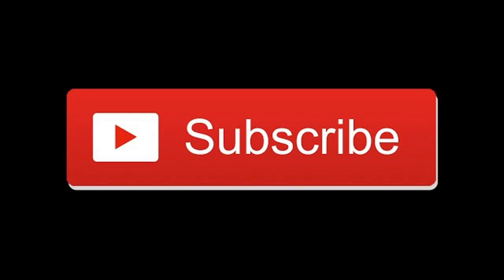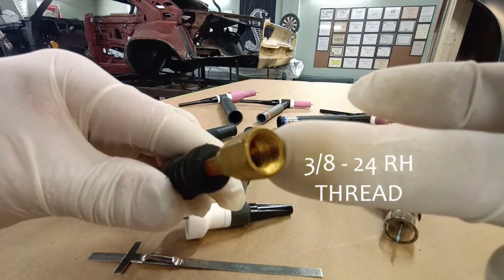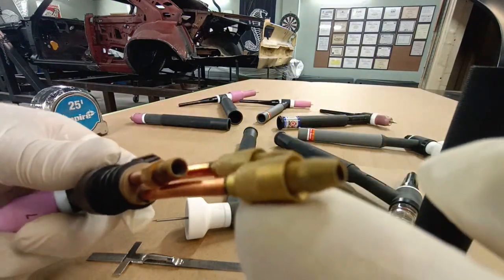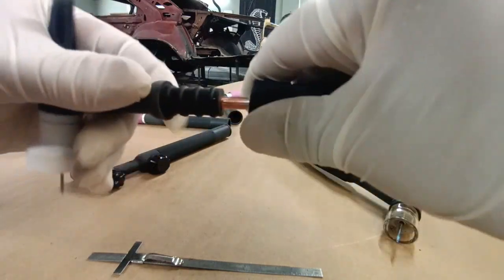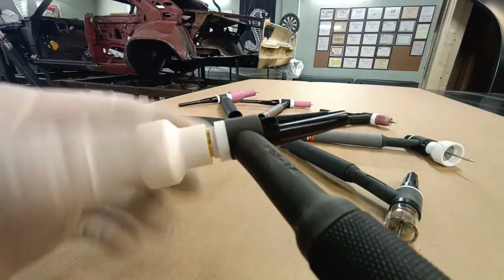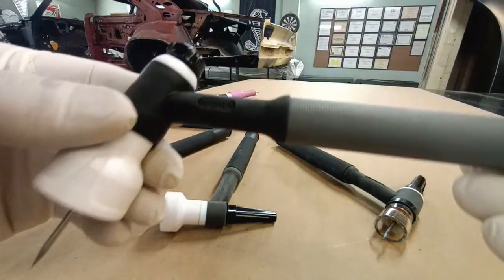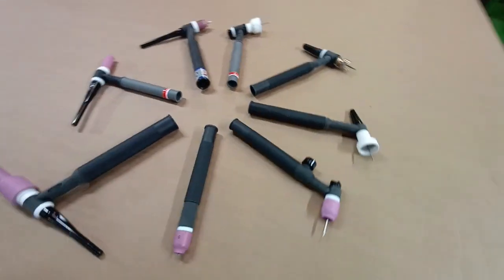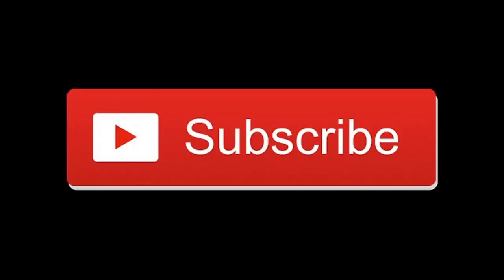Beginners Guide to Tig Torches + How To Set Tungsten Stick Out ! DIY Auto Restoration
SHOP INFORMATION :
                             3206 Main St Suite 106

                                           Wiring
                                           HVAC

                                           Resto Mod
                                           4X4
                                           Street Rod
                                           Hot Rod
                                           Custom
                                           Antique Car
                                           Speed Shop

Over 20 Industry Certifications on Display:
                                              EPA Compliance
                                              Blacksmithing Certificate
                                              Eastfield College